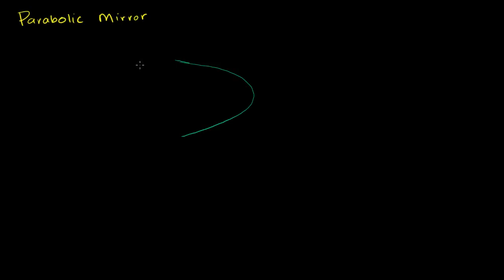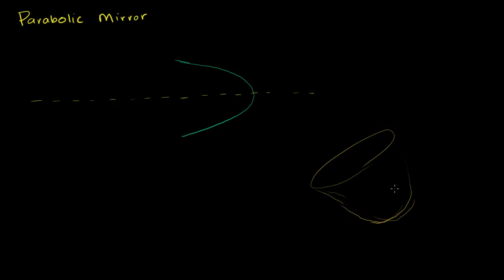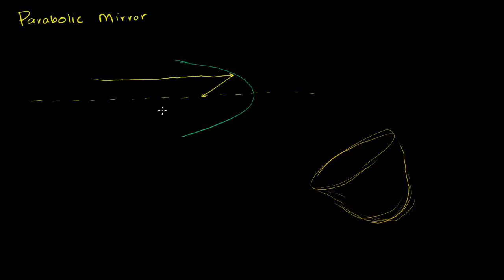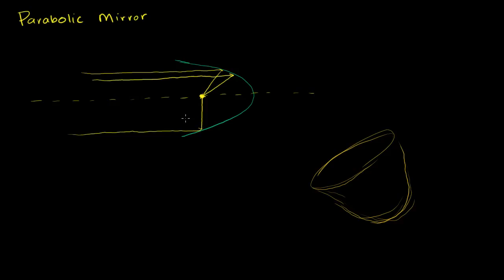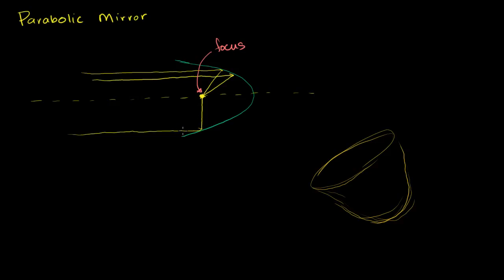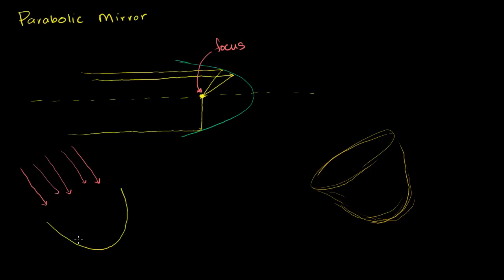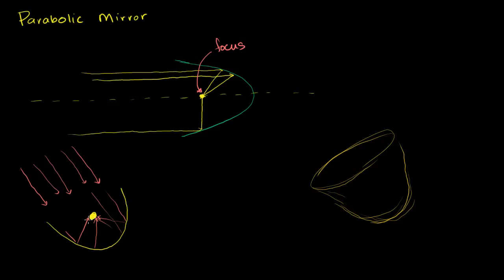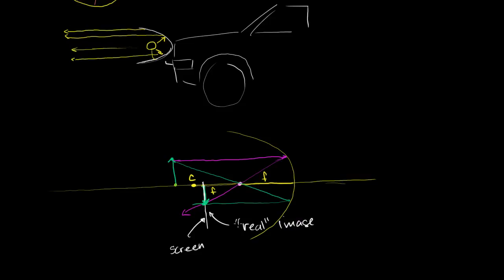153 Parabolic Mirrors and Real Images